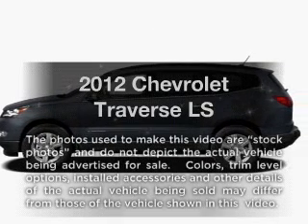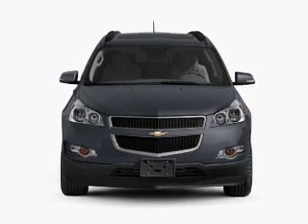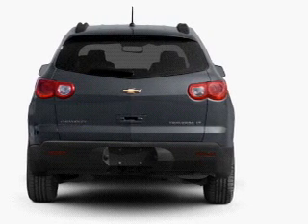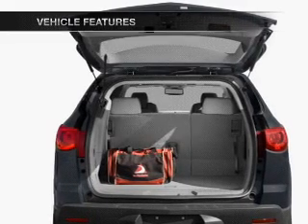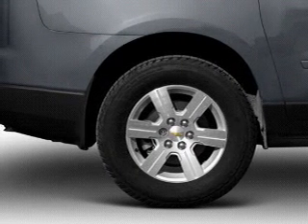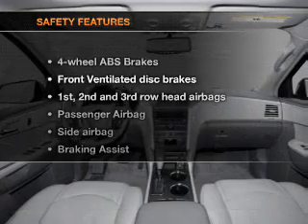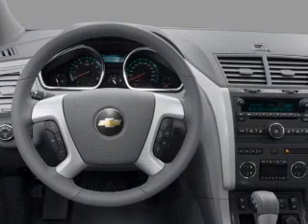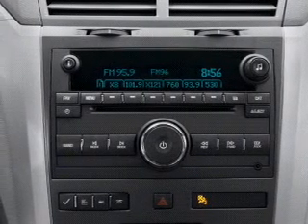2012 Chevrolet Traverse - New Canaan CT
Year: 2012
Make: Chevrolet
Model: Traverse
Trim: LS
Engine: 3.6 liter 6 cylinder 24 valve
Transmission: 6-Speed Automatic
Color: Silver Ice Metallic
Mileage: 4
Address:
261 Elm Street